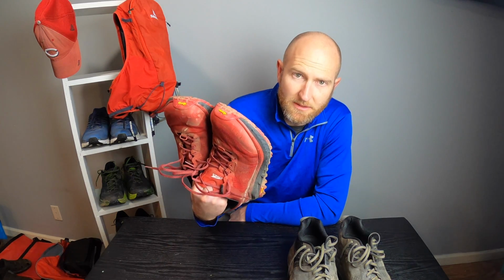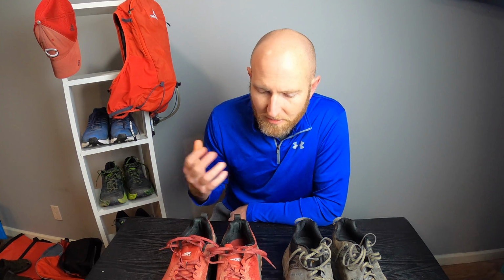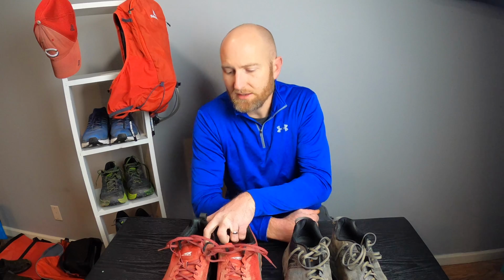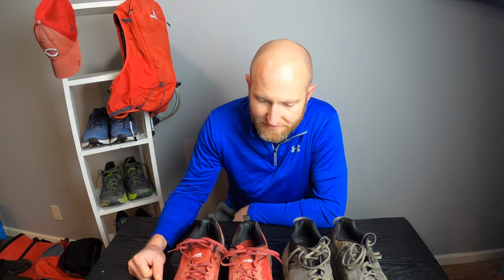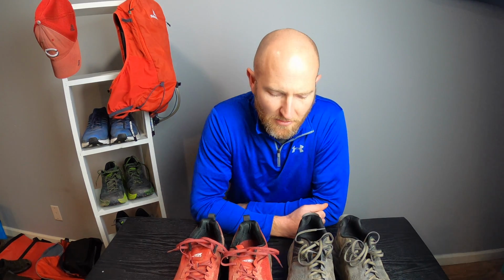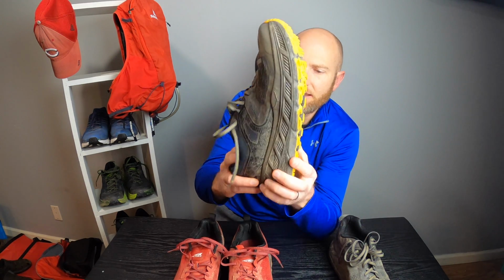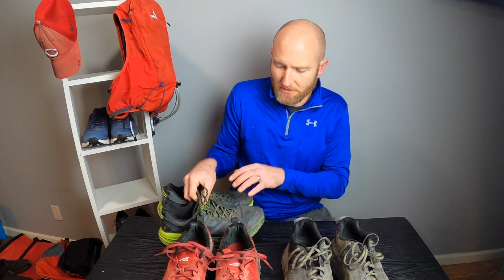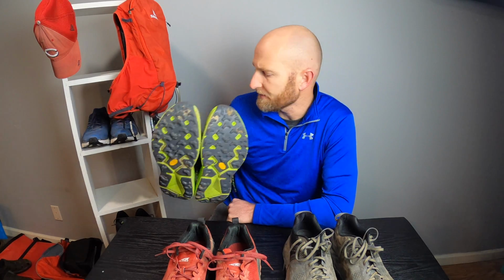Mohican 100 Deep Dive: Episode 2 SHOES!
Episode 2 is all about my shoe selection for Mohican 100: Altra Olympus 4.0 and Hoka Stinson ATR 5.